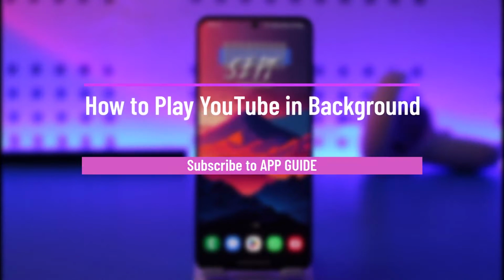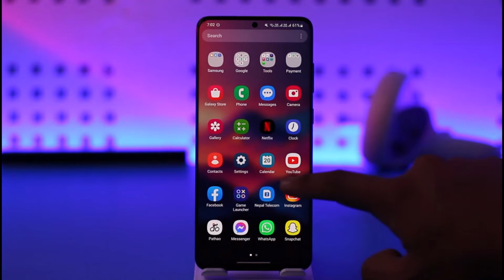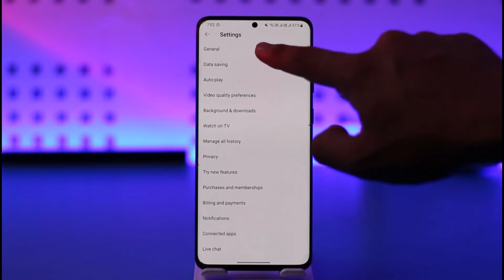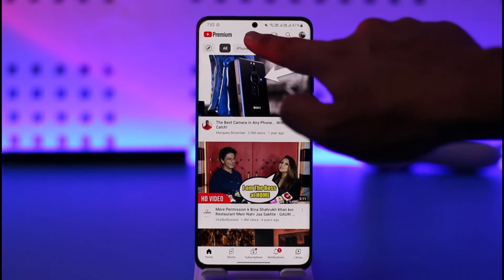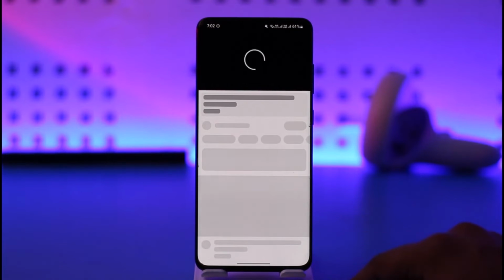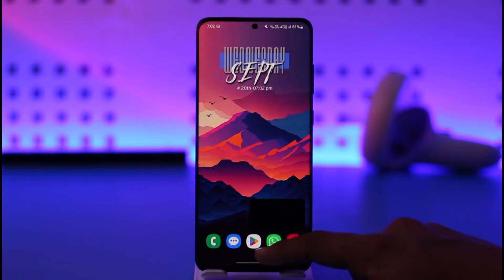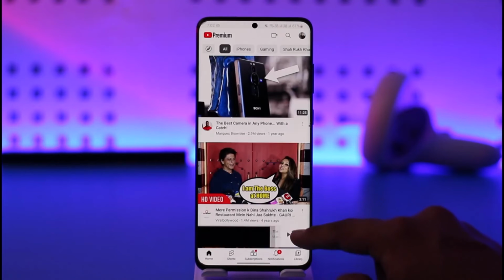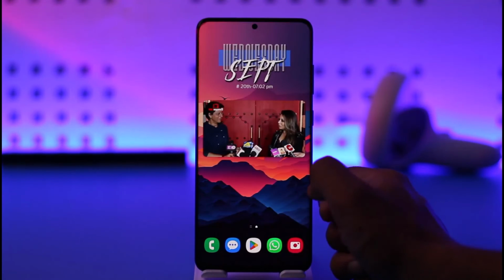How to Play YouTube in Background !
This video guides you through an easy step-by-step process to play YouTube in background. So make sure to watch this video till the end.

~ Chapters:
0:00 Introduction
0:10 Enable These Settings
0:23 Play YouTube in Background
0:55 Conclusion